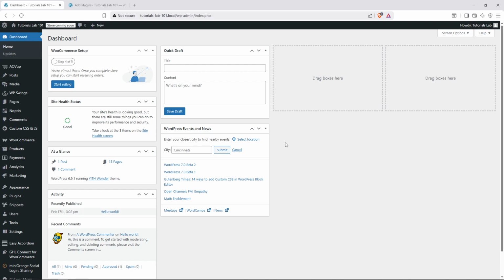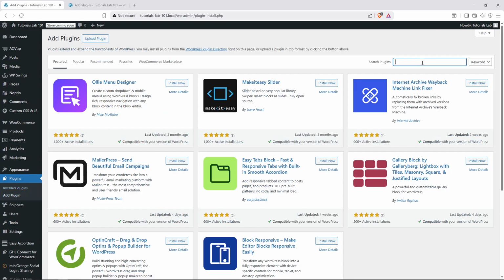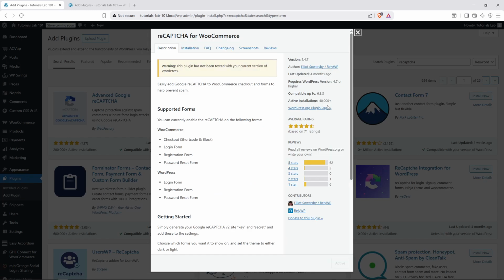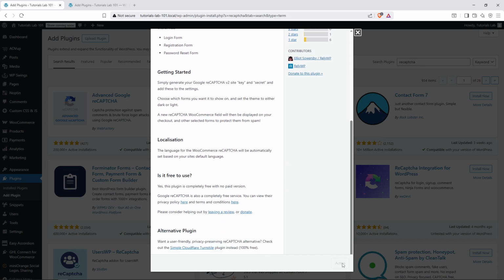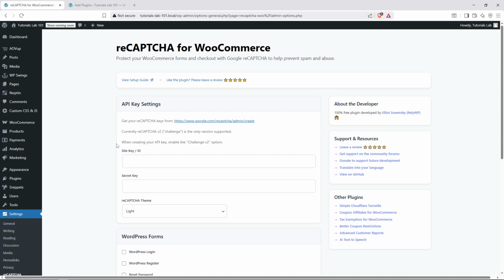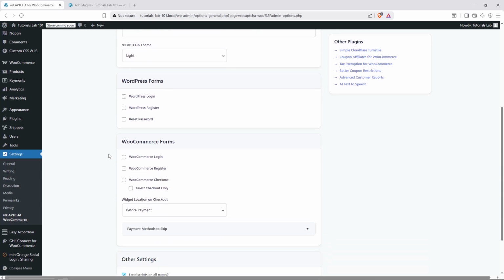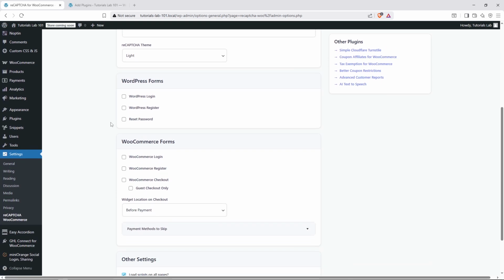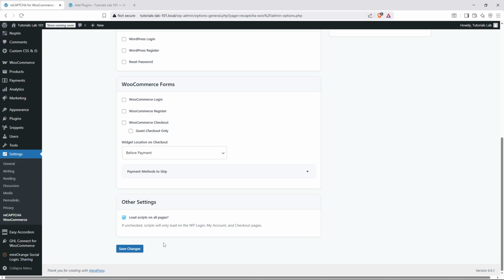How To Add Captcha To WooCommerce Checkout (Tutorial 2026)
Along the way, you'll learn how to add captcha WooCommerce checkout, enable captcha on WooCommerce order form, setup reCAPTCHA for WooCommerce store, prevent spam orders WooCommerce checkout page, install captcha plugin for WooCommerce, secure WooCommerce checkout from bots, integrate captcha protection WooCommerce, configure reCAPTCHA WooCommerce tutorial, add spam protection to WooCommerce, WooCommerce checkout captcha solution, implement Google reCAPTCHA WooCommerce, protect WooCommerce order process with captcha